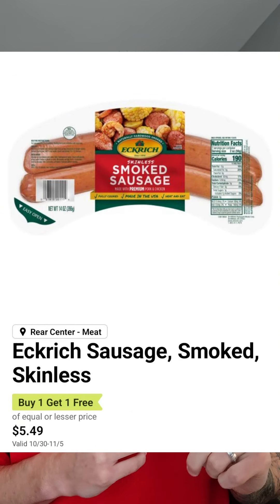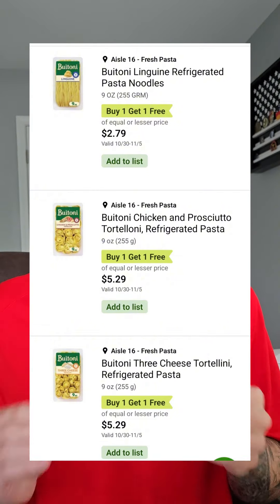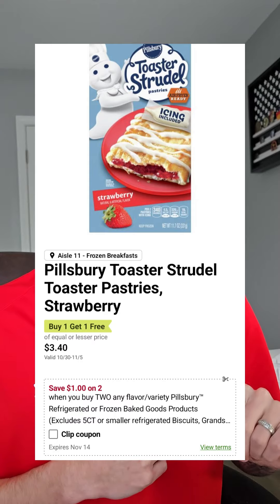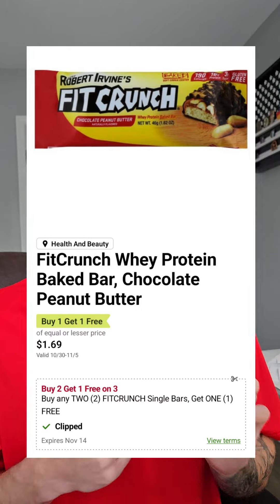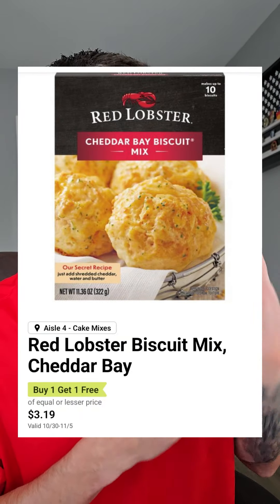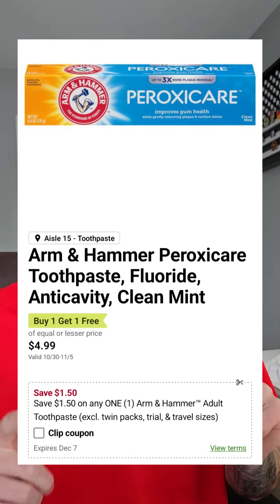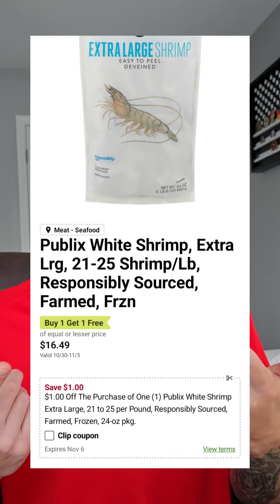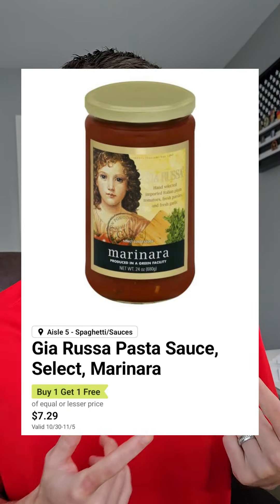NEW Publix Deals! LIVE NOW!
It's time! New Publix deals for this week have dropped and we have some good ones to cover together. Let's save big on groceries and more!